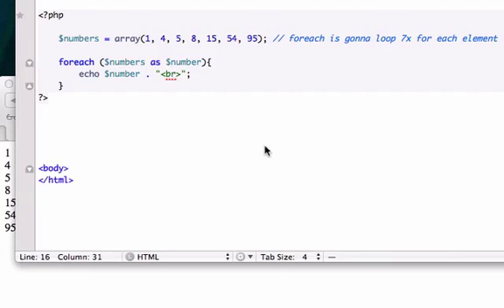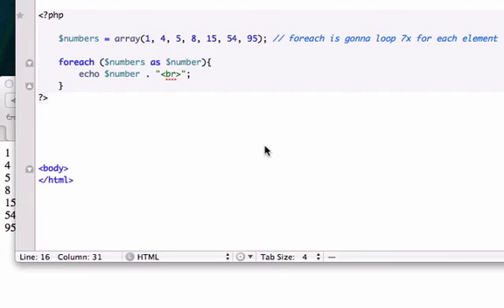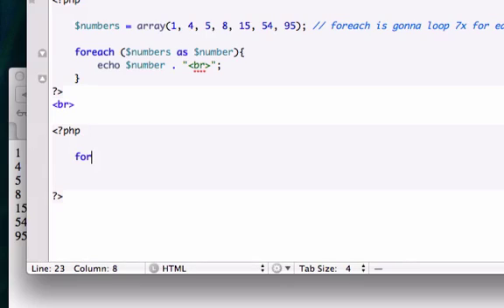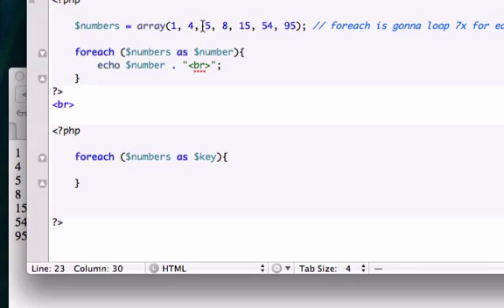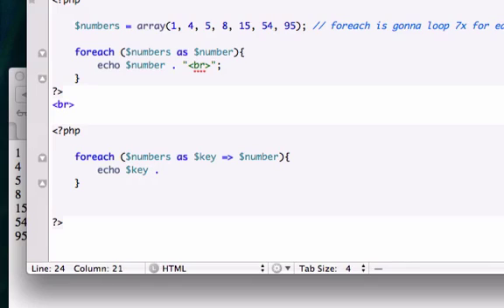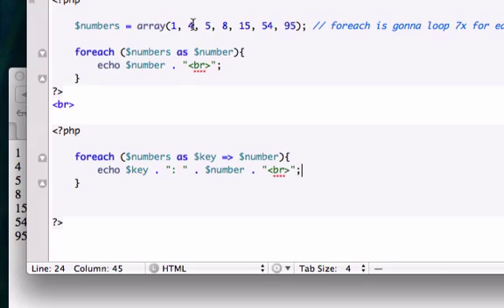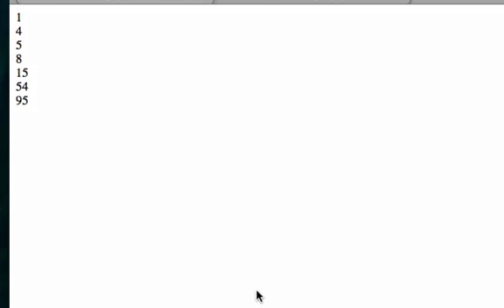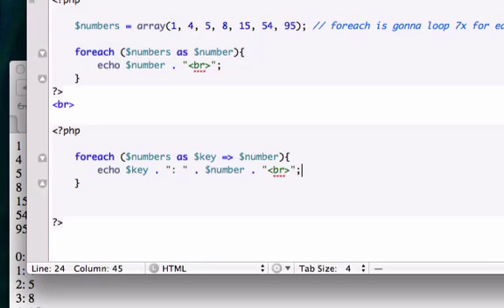Intro to PHP and MySQL part 29 - Foreach Loops / Associate Arrays